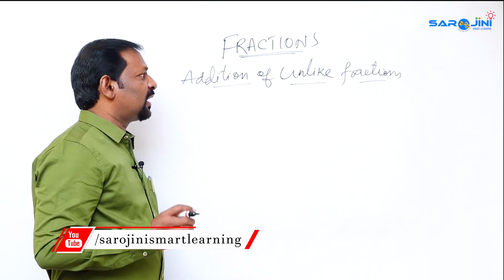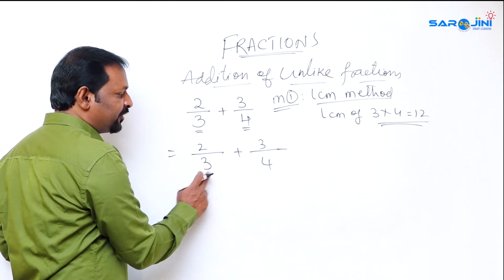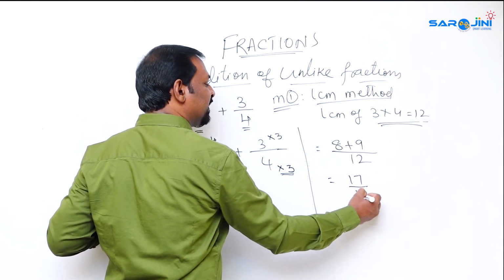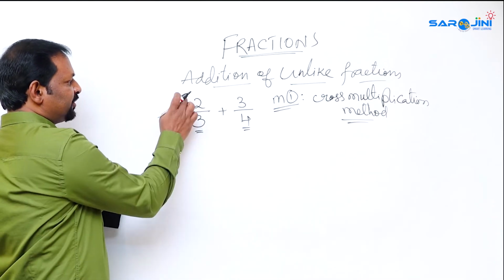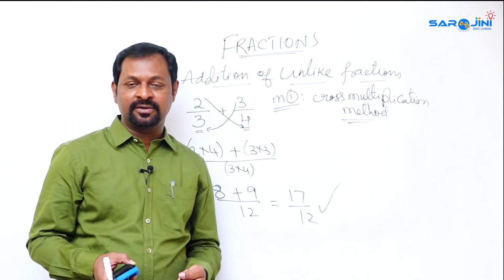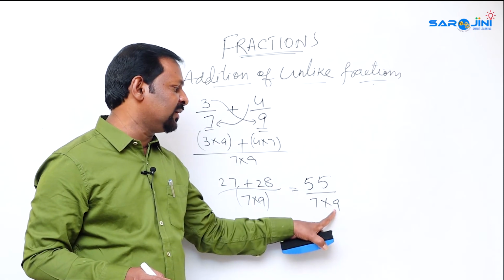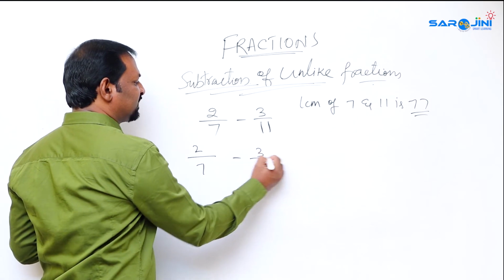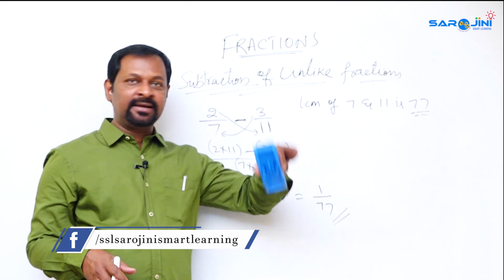FRACTIONS - 2 | Murahari Dosala | How to do fractions | Easy way to do fractions | Easy Math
About The Video:

The main MOTTO of this channel is to create interest and zeal among each and everyone in Mathematics.

We have Regular Math, Speed Math, Vedic Math, School Math, Competitive Math and Abacus.